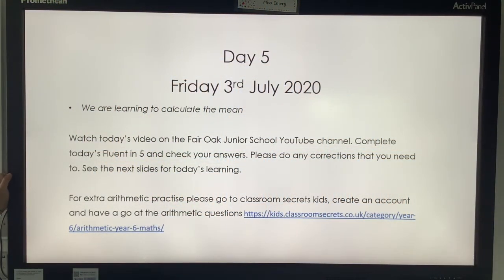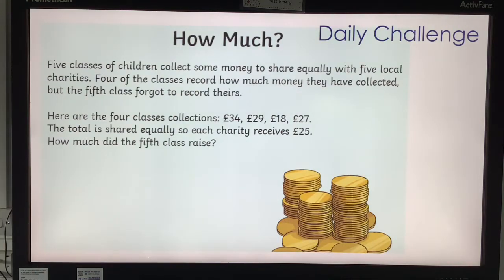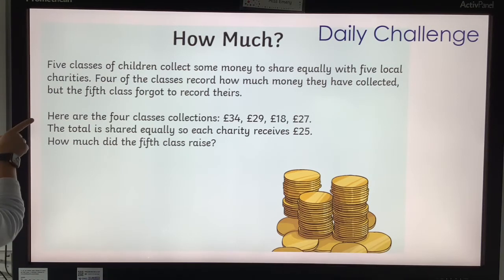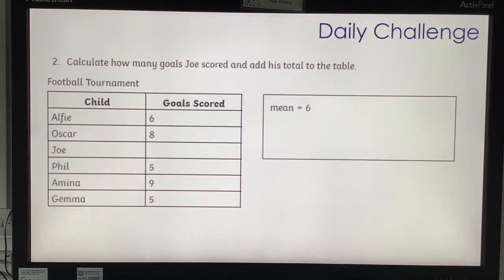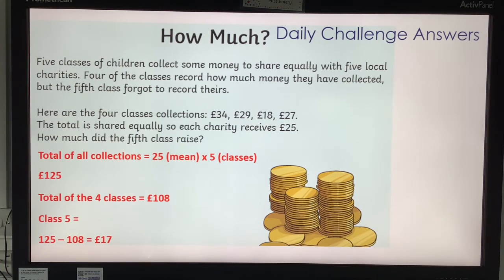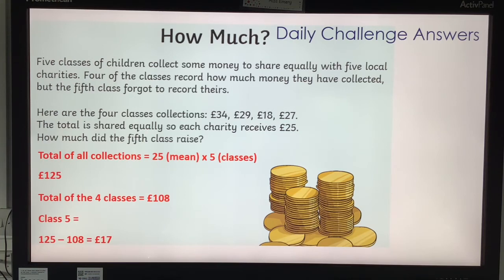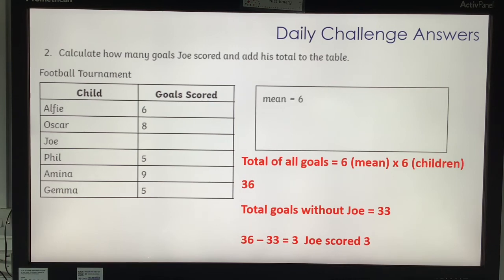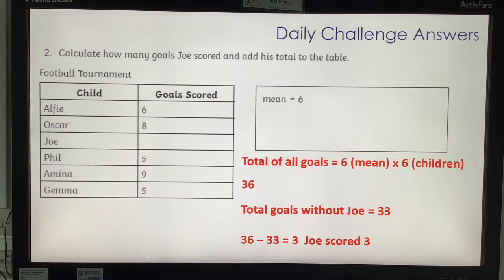Year 6 Maths - Calculating the Mean (5)